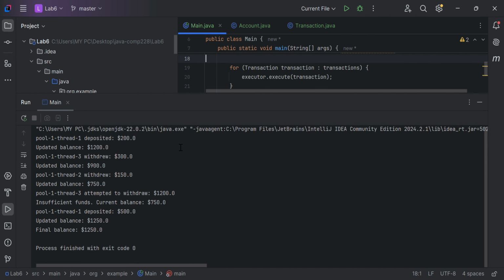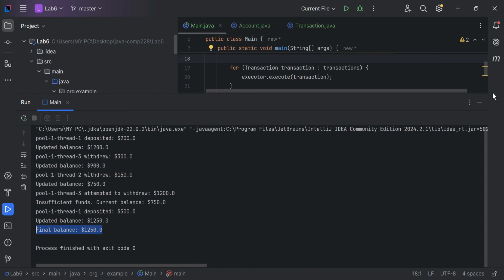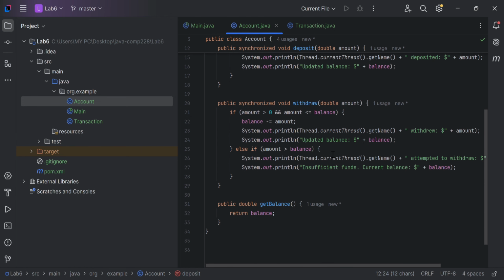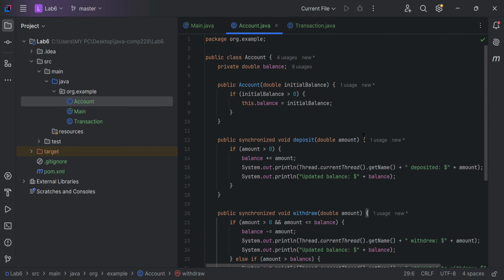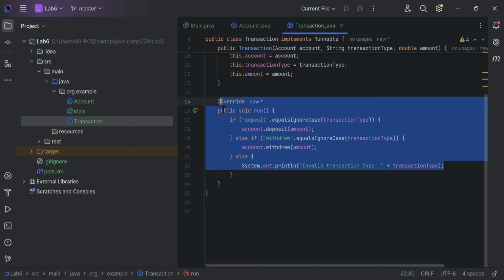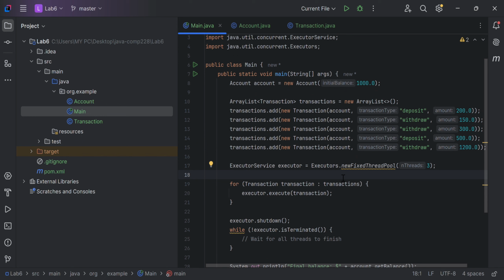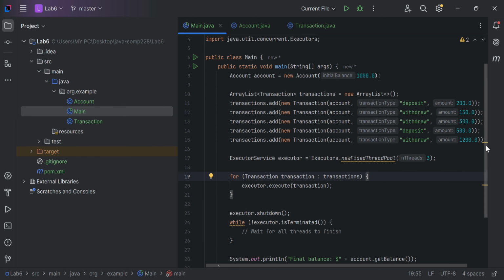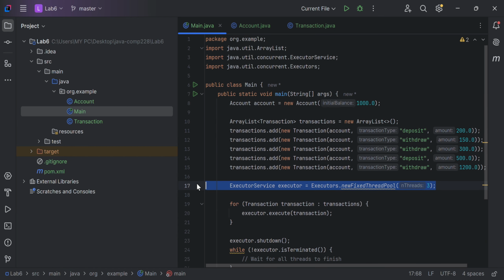COMP228 - Lab6 – Demonstration.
Lab6 – Demonstration.